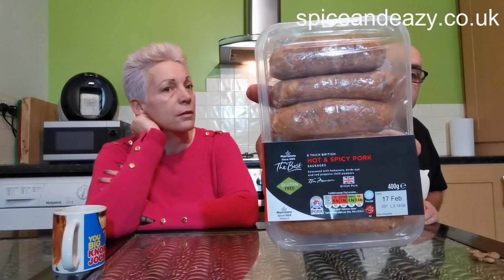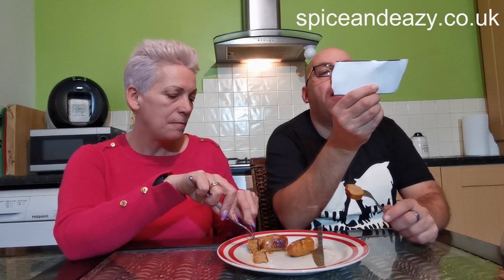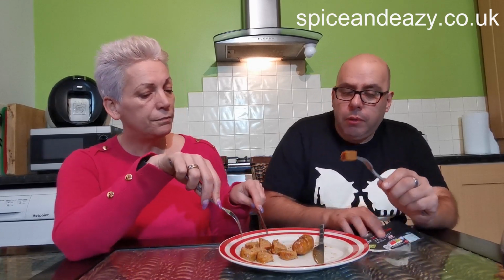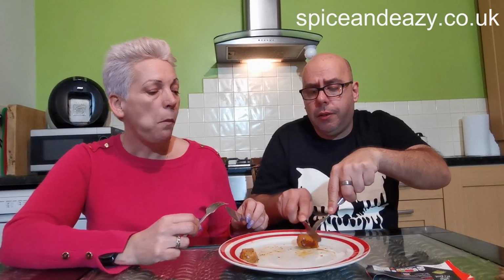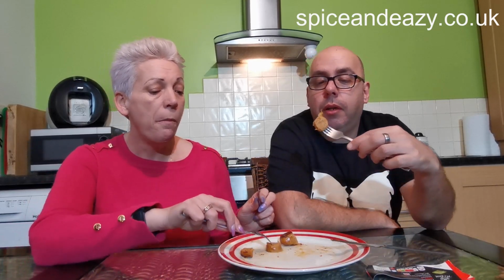MORRISONS HOT & SPICY PORK SAUSAGES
We review Morrisons hot & spicy pork sausages with 3 types of chilli inside.